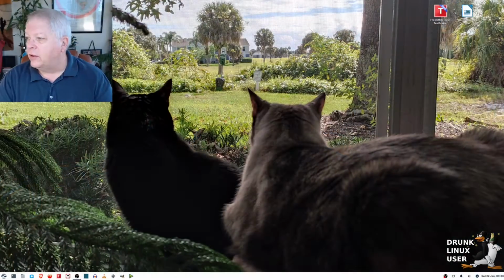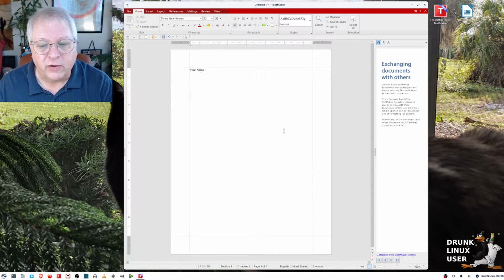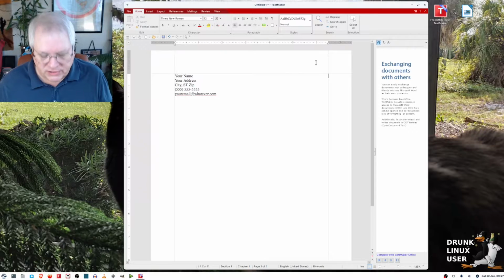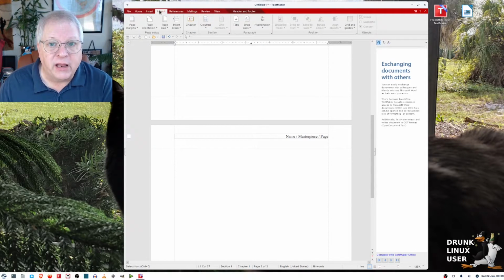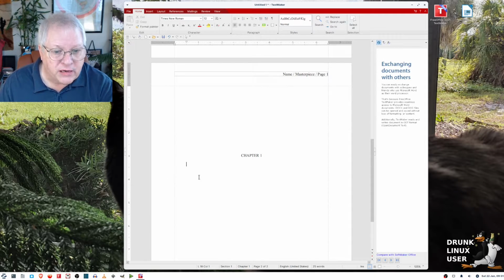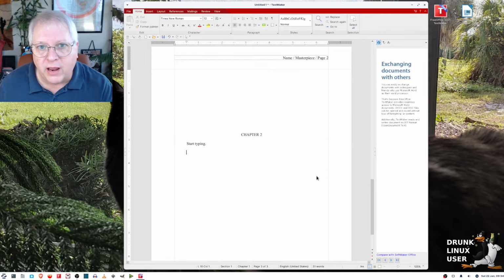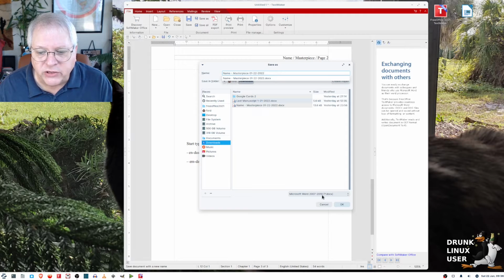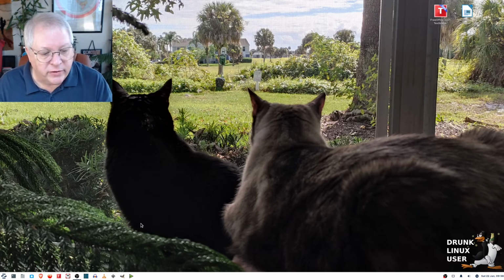NOVEL IDEA PT 2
Do you have a story to tell? Short or Long, there's a way for you to have your manuscript look professionally presentable for free!

I'm going to show you two free programs that will allow you to get your manuscript format set, how you can then continue with your project, and even make a template for your next major opus. (no, not that penquin)

Remember our words of wisdom: Don’t drive drunk, don’t drink and drive, don’t buy crap off of Amazon, eBay or MS Edge because you’re all buzzed up and think you’re getting cool stuff. You’re probably not. Bottoms up, and later dudes!